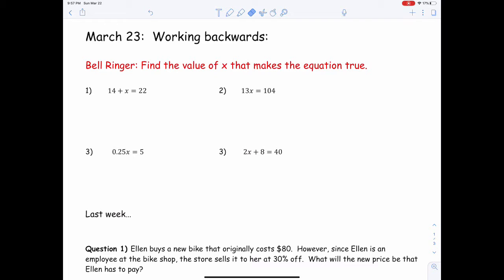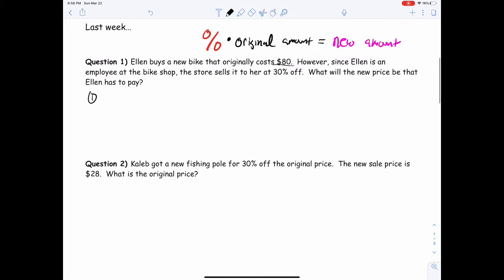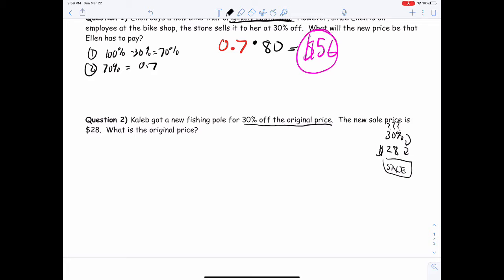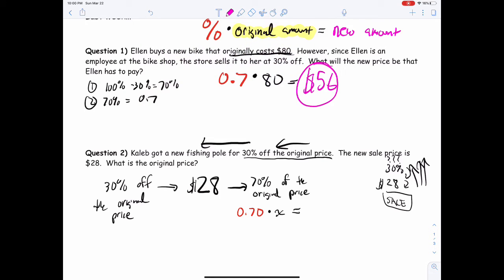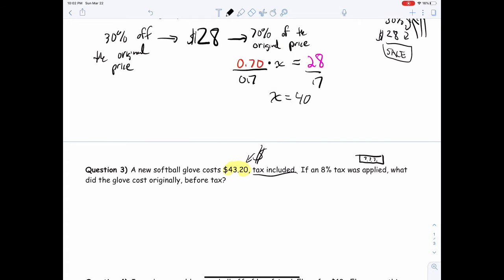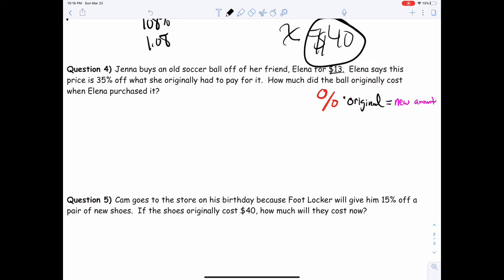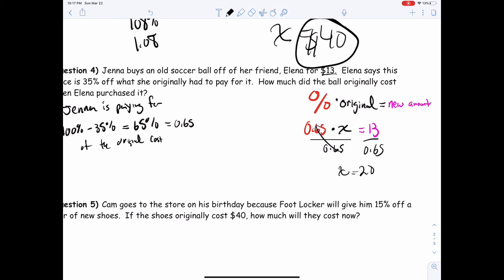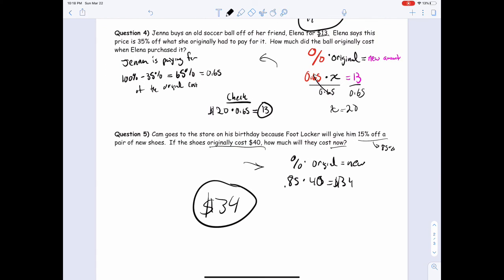NOTES 4 video march 23 math 7